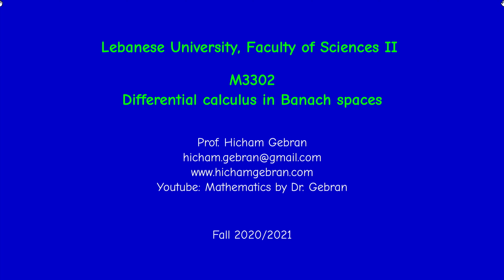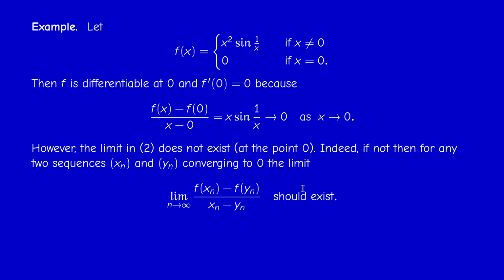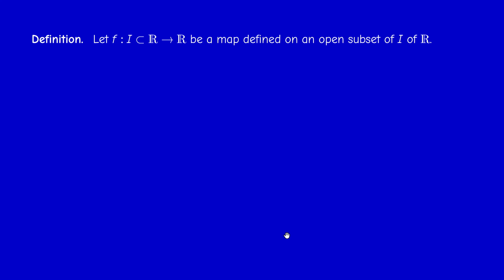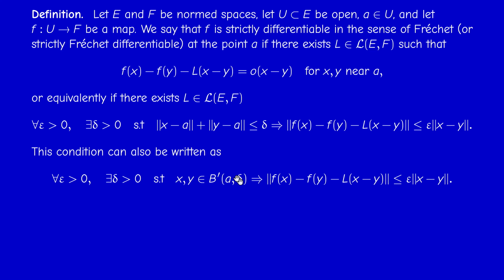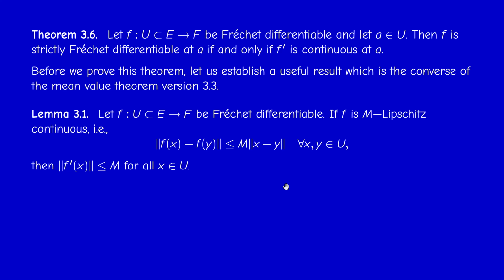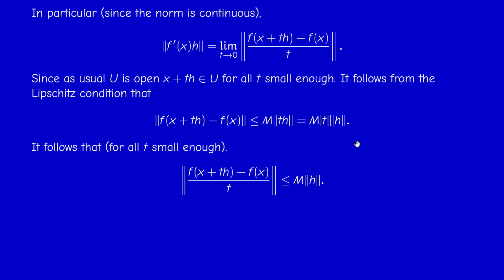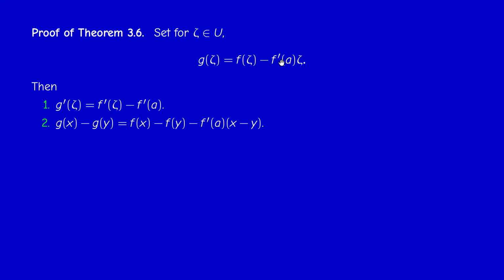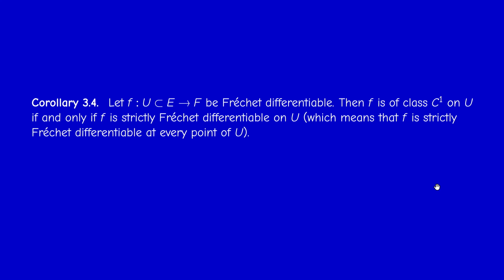M3302 - Diff. Calculus in Banach spaces - Section 3.5 - Strictly differentiable maps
The notion strict differentiability and its relation with the continuity of the derivative.